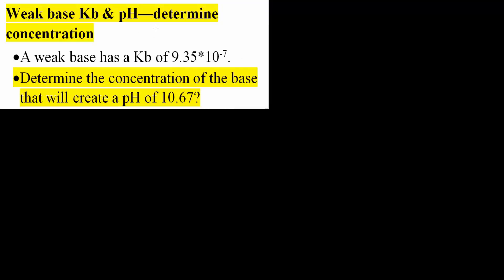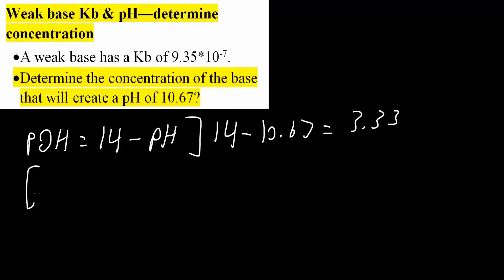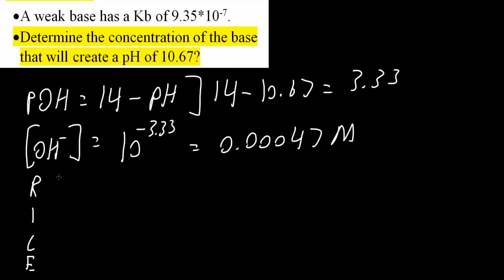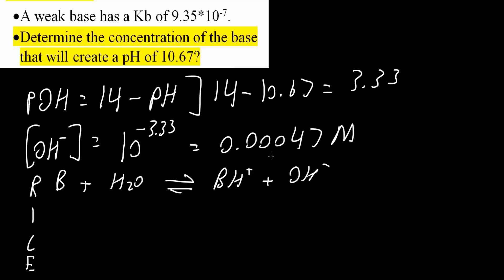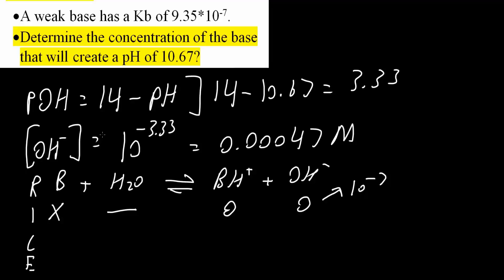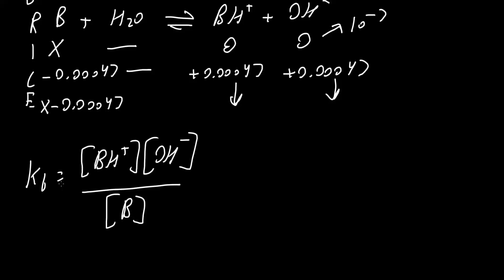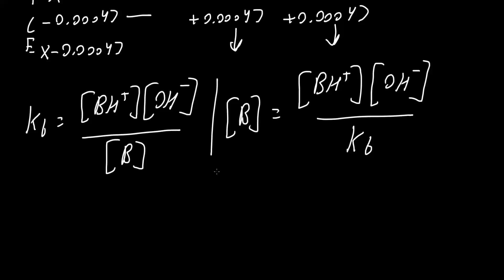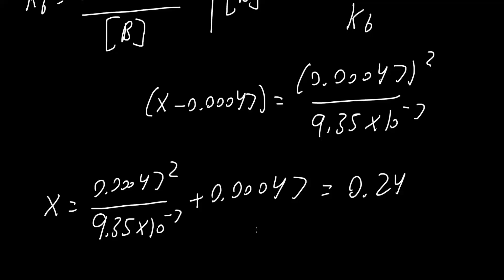Weak base Kb & pH—determine concentration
Workbooks that I wrote: